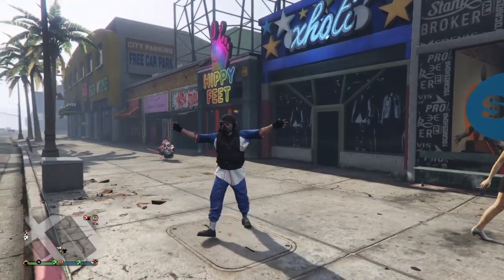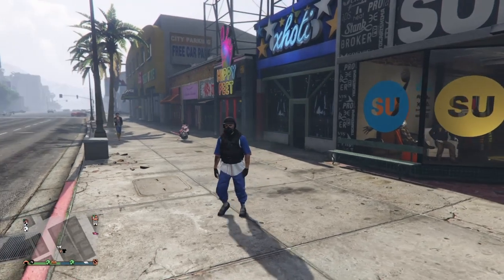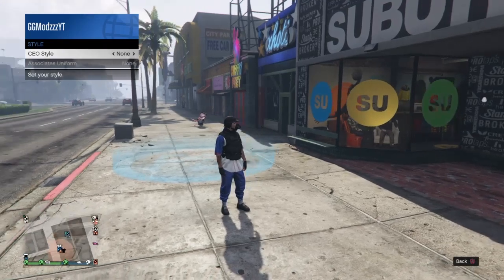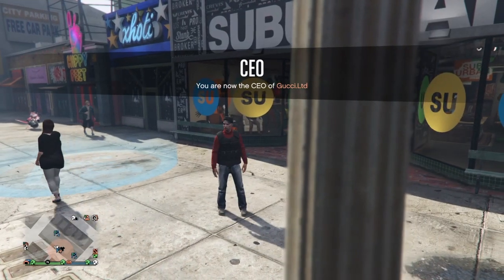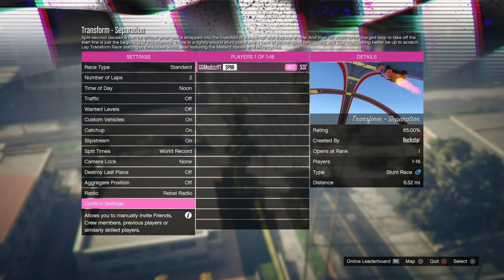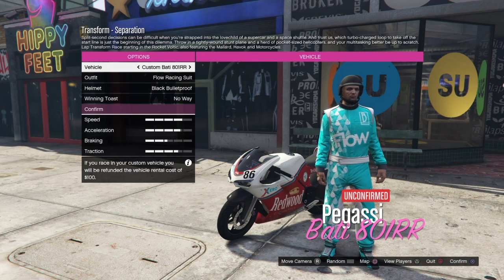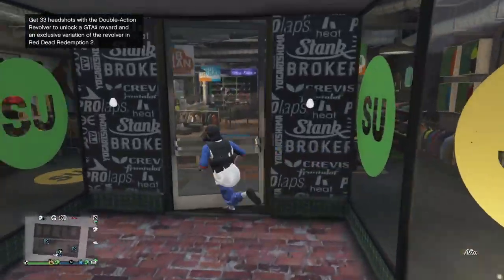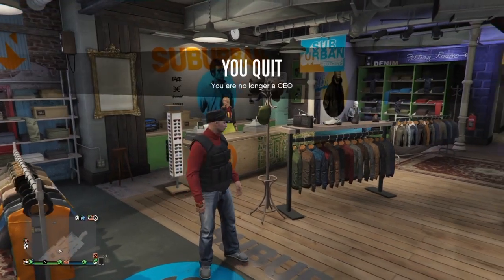GTA 5 Online *Solo* Obtain And Save CEO Vest Glitch "After Patch 1.50" (XBOX/PS4/PC) GTA 5 Online